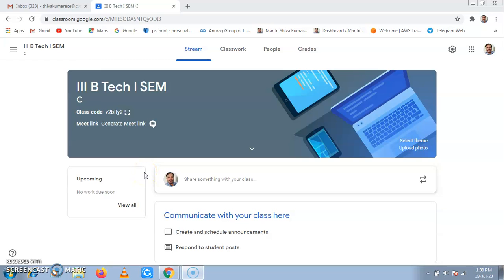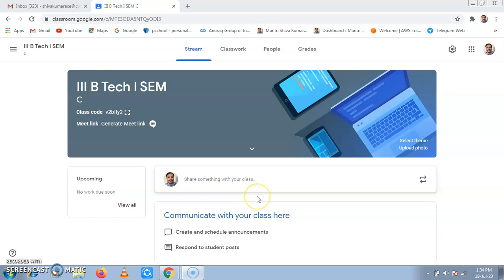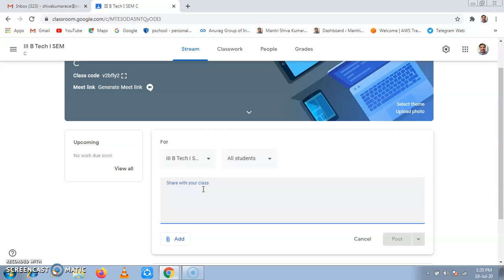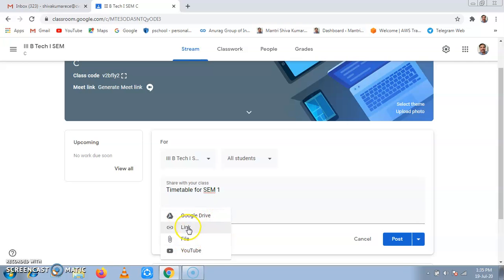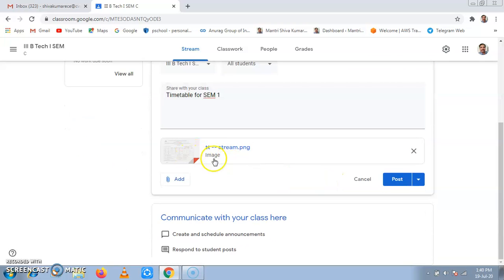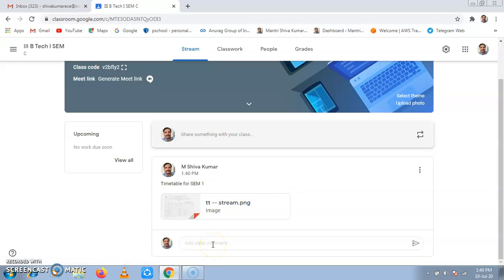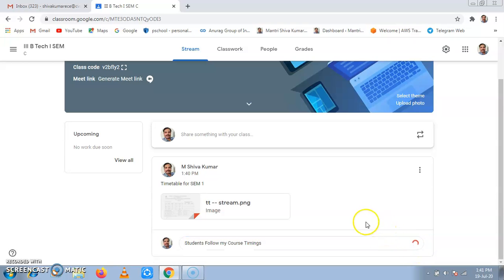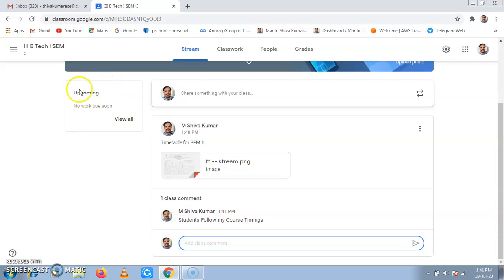Basics of Implementing GoogleClassroom : Stream Tab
This video is about Stream Tab